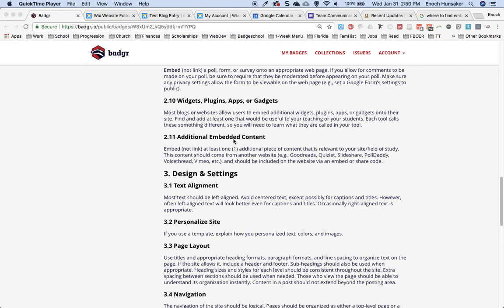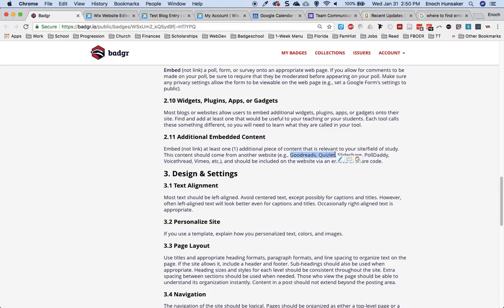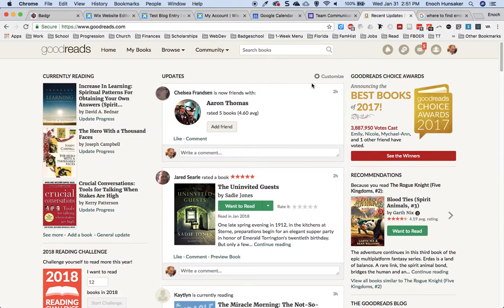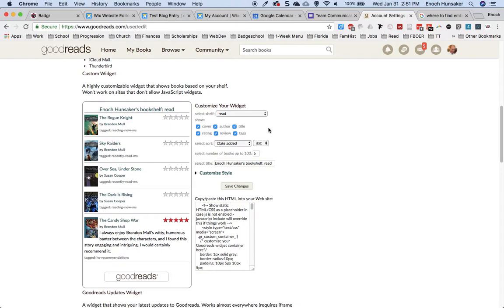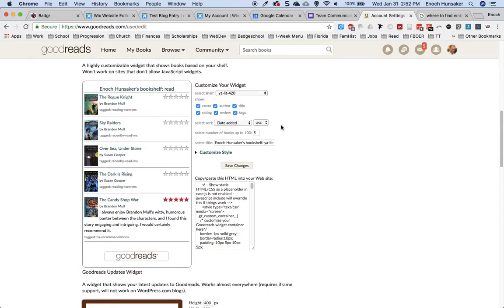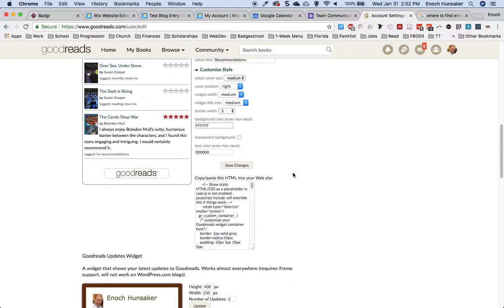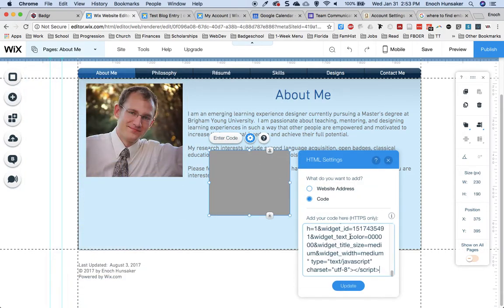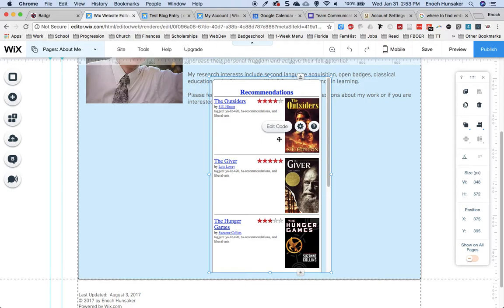Embedding external content via HTML on Wix